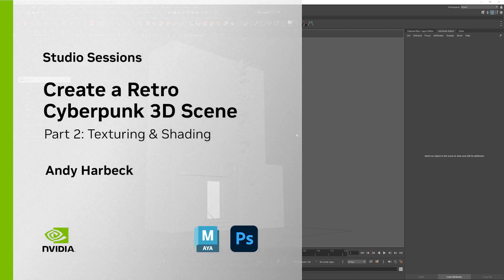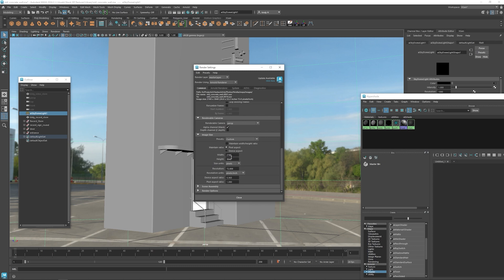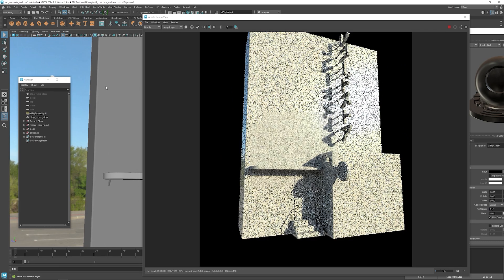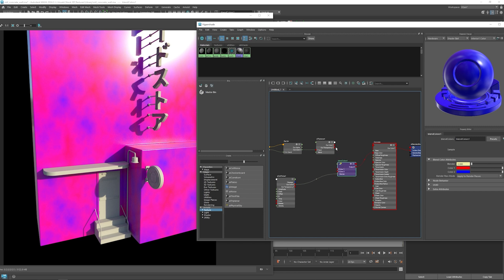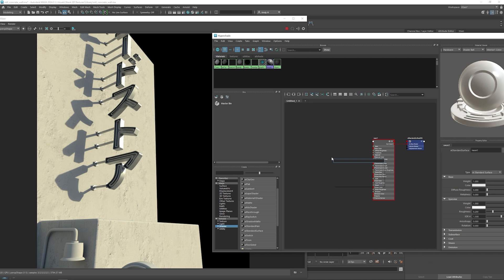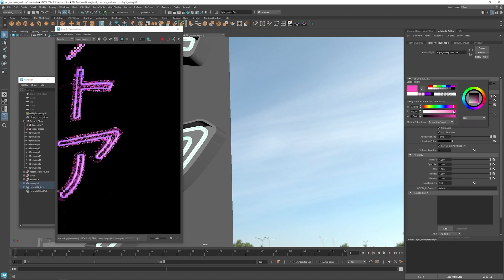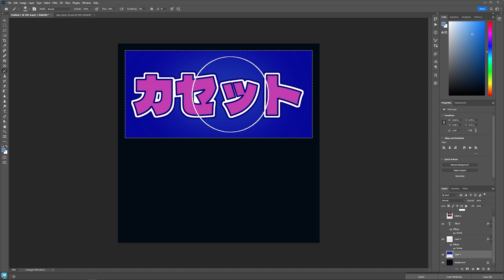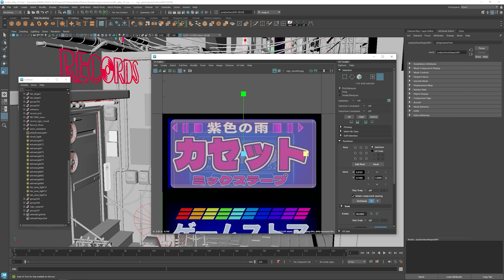Create a Retro-Cyberpunk 3D Animation w/ Andy Harbeck Part 2: Texturing & Shading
Step into your next Cyberpunk render with the help of LookDev Supervisor Andy Harbeck! In this tutorial series you will learn how to create a full 3D animation from start to finish. Part 2 focuses on texturing & shading.

🎨 Apps used: Autodesk Maya & Adobe Photoshop